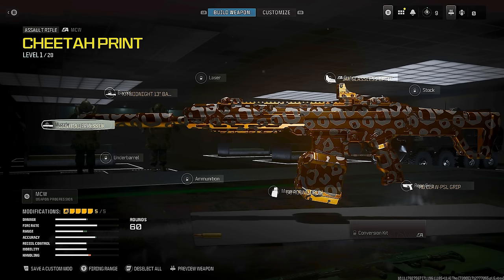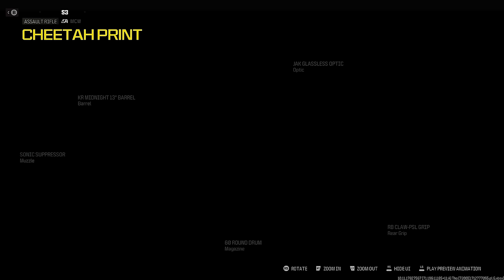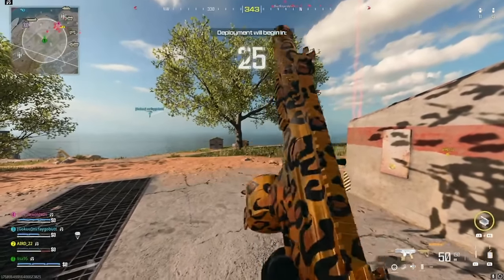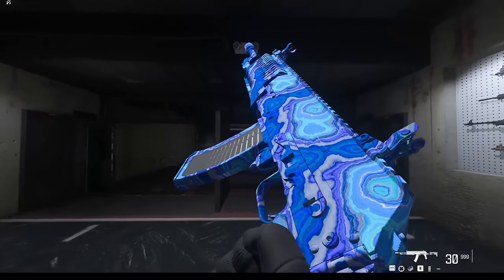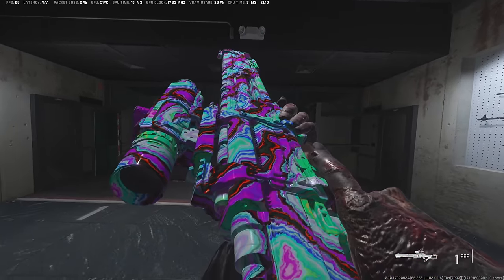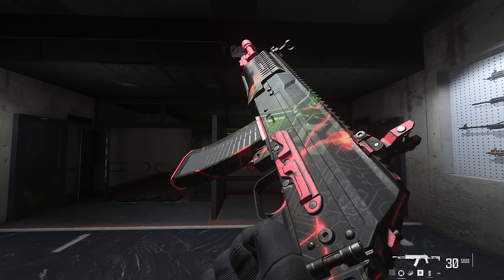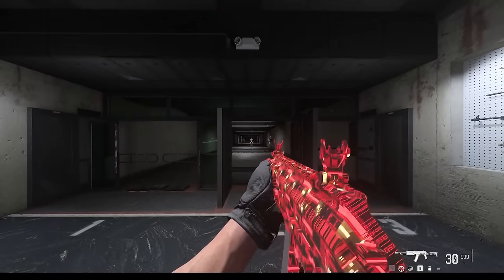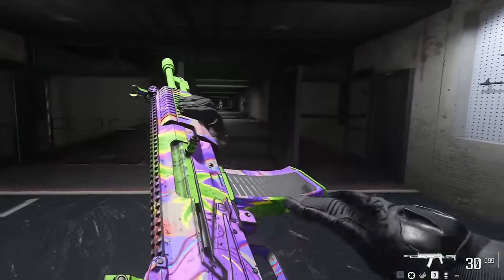ALL Season 3 FREE Event Camos EARLY GAMEPLAY Showcase (Modern Warfare 3)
00:00 - ALL Season 3 LEAKED Upcoming Camos
0:56 - Golden Cheetah $100 Camo Gameplay Showcase
2:10 - Allegiances Animated Camo Early Gameplay Showcase
2:49 - ALL Warzone Rebirth Ranked Camo Early Gameplay Showcase
3:52 - 2 Season 3 Warzone Nuke Camo Early Gameplay Showcase
4:47 - Daily Login Welcome to The Mainframe Camo Showcase
5:20 - Binary Morality Animated Camo Early Gameplay Showcase
6:03 - Secret Molecule  Camo Reward Early Gameplay Showcase
6:55 - Other Unreleased Camos in MW3 COMING SOON
8:44 - MORE Mastery Camos COMING TO MW3!
9:20 - Thanks for Watching! Subscribe, Like & Comment for more!